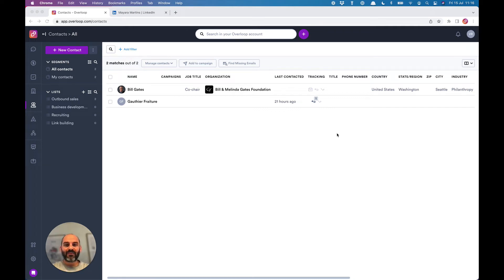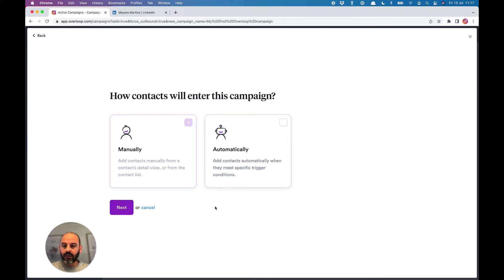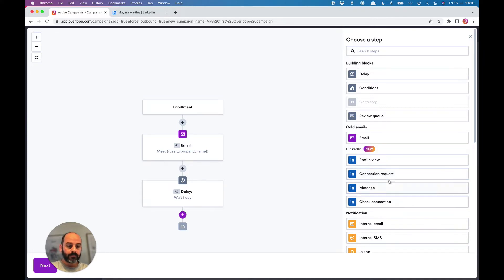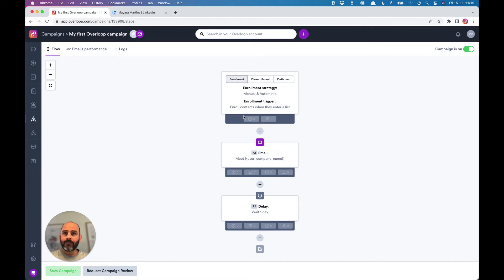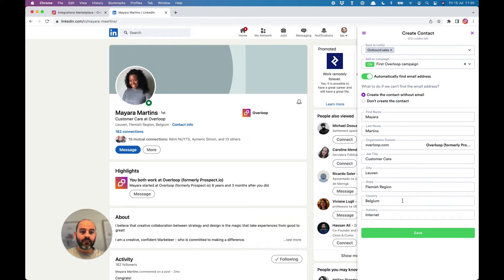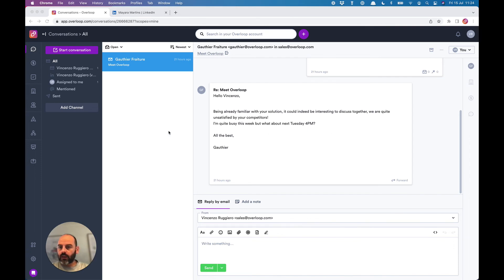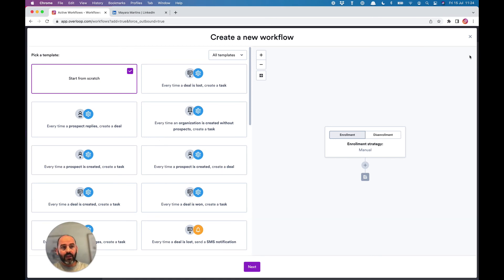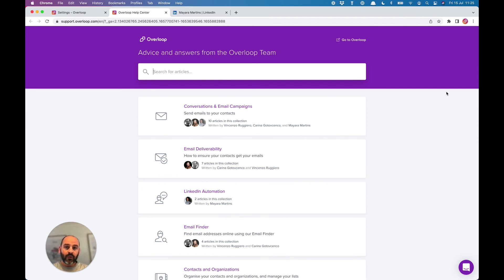Overloop Quickstart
Overloop is a multi-channel outbound platform.

Crush your sales quota with ultra-personalized campaigns mixing cold emails and LinkedIn automation.

Handle your entire sales pipeline, track your performances, and in the end, close more deals!